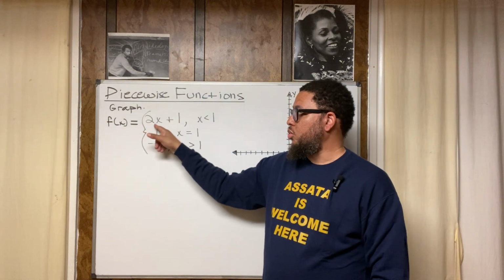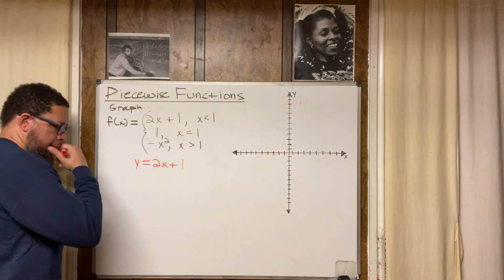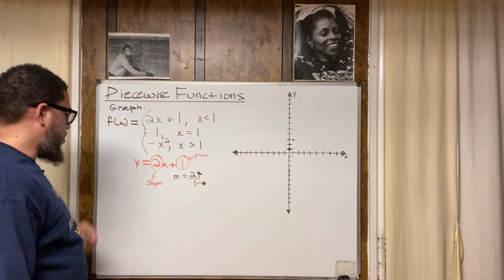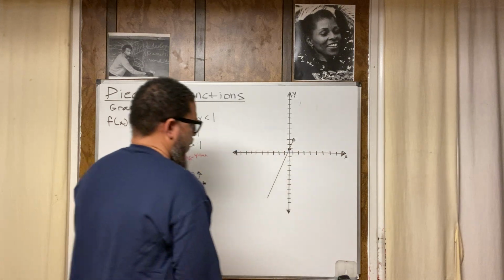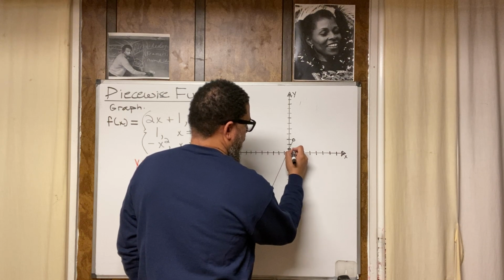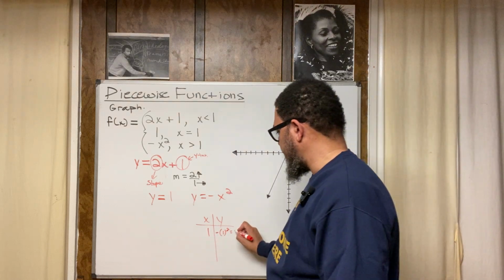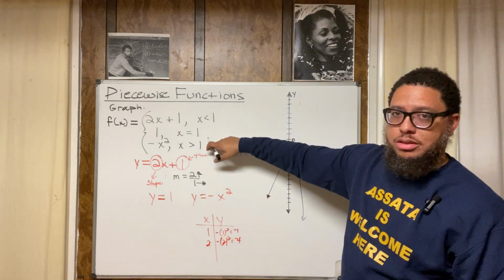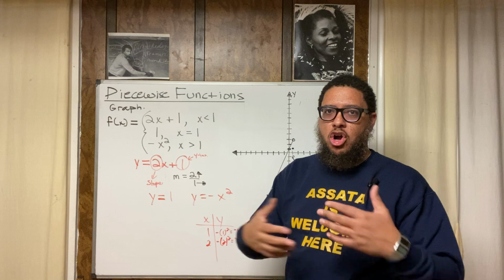Graphing Piecewise Functions‼️😎🤓😁✊🏾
In this video Professor Parker teaches how graph a piecewise function.

f(x) = 2x + 1,  x is less than 1
           1,          x = 1
           -x^2,   x is greater than 1